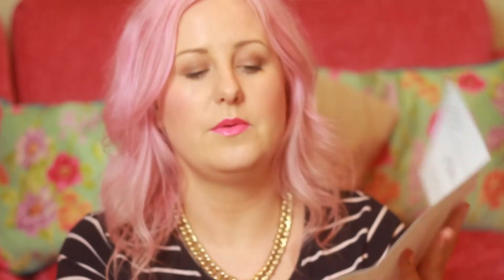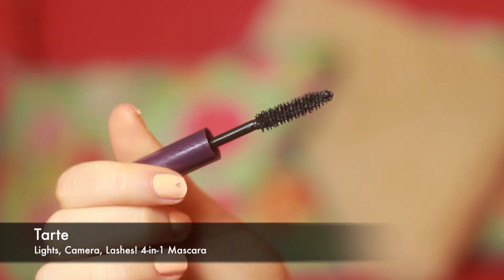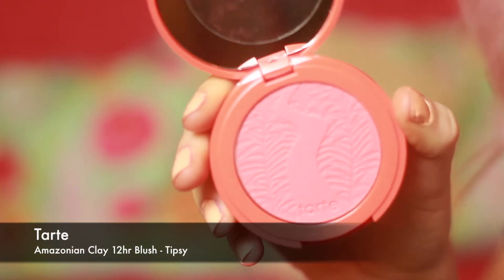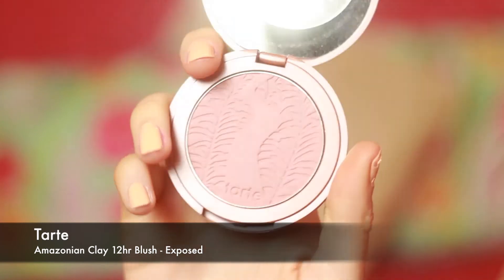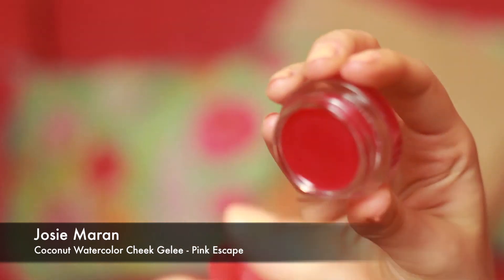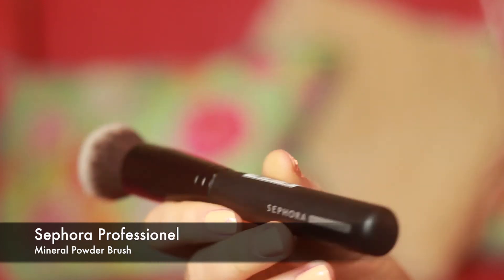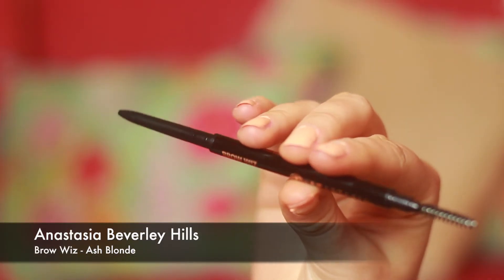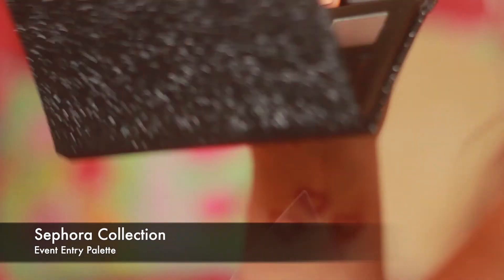Sephora Haul | sugarfixxbeauty.com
Y'all knew I'd make an order right?

I'm Katie and I hope you enjoy my videos.

WHAT I'M WEARING:
T-Shirt  -  Primark
Necklace - H&M
Nails - Deborah Lippman
Watch - Michael Kors

PRODUCTS MENTIONED:
Tarte Lights, Camera, Action! 4-in-1 Mascara
Tarte Amazonian Clay 12 hr Blushes in Exposed and Tipsy
Anastasia Brow Wiz in Ash Blonde
Josie Maran Coconut Watercolor Cheek Gelee in Pink Paradise
Sephora Professionel Mineral Powder Brush
Sephora Event Entry Palette

MAKE UP WORN:
Revlon Photo Ready Primer, Bourjois CC Cream, Soap and Glory Brow Archery Brow Pencil, YSL Baby Doll Mascara, NARS One Night Stand Palette, Topshop Glow, MAC Impassioned Lipstick.